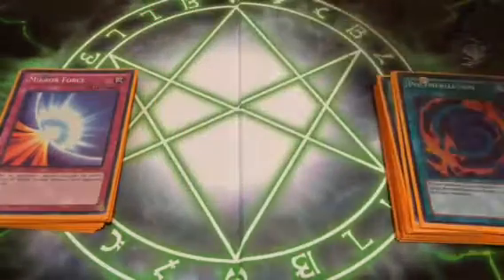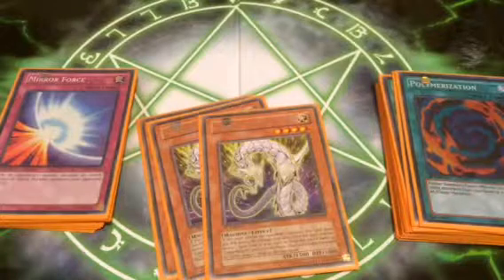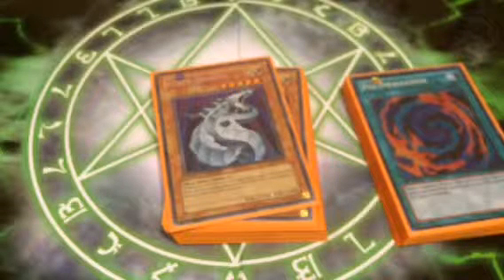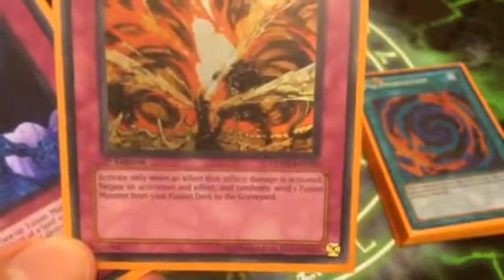Cyber Dragon Deck Profile Discussion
DN: ZetaYugi